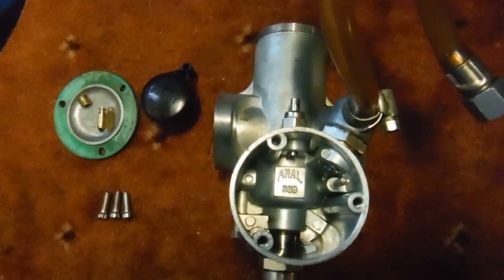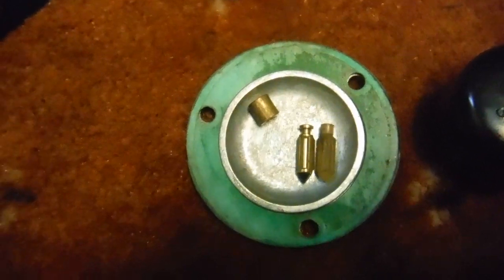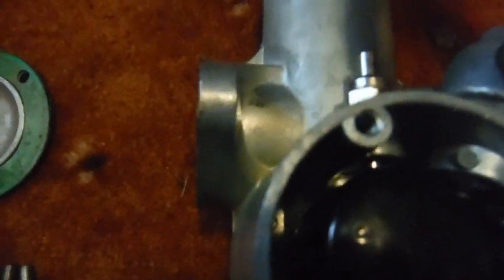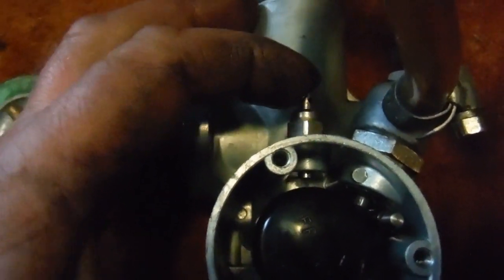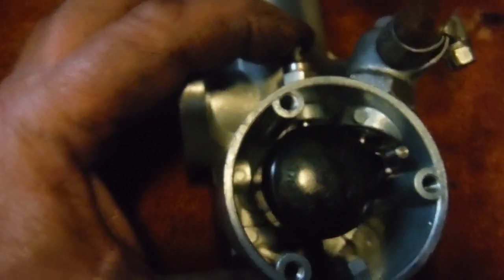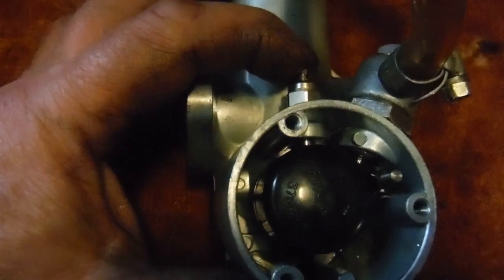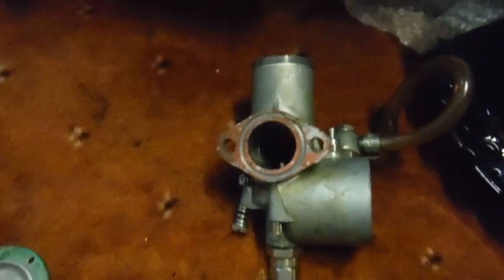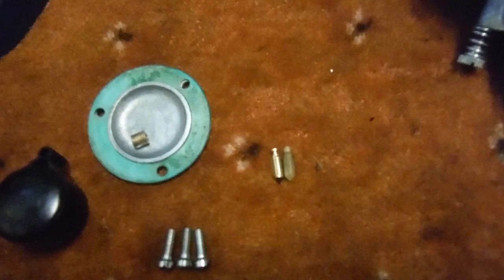Amal Monobloc Carburettor float needle types compared and the resulting float heights discussed.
Something I noticed a good while ago, this may be worth considering when replacing that old, original float needle with one of the newer types, which are often used these days.